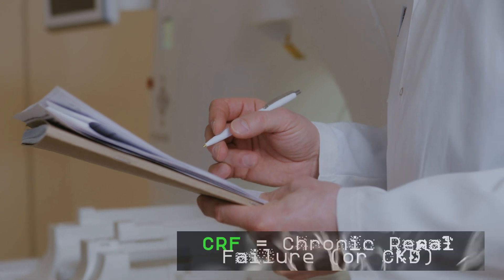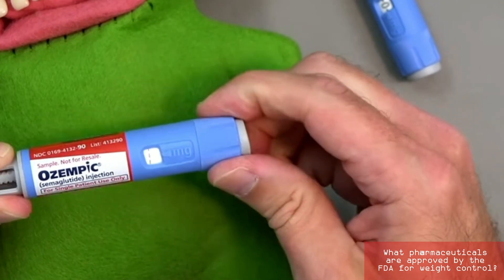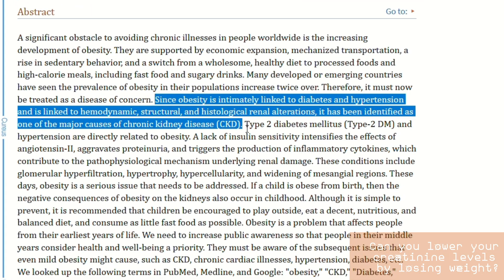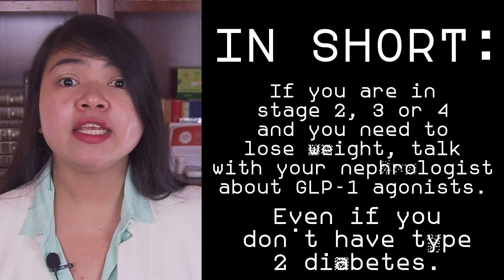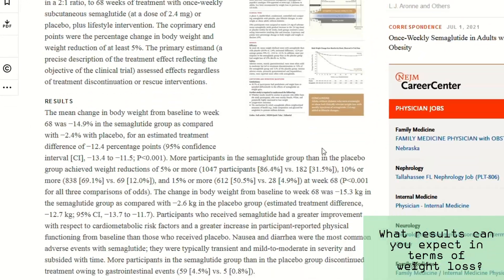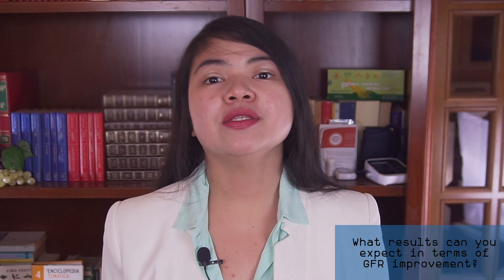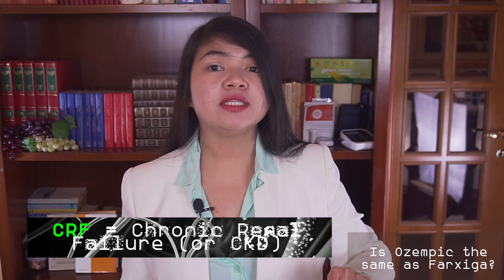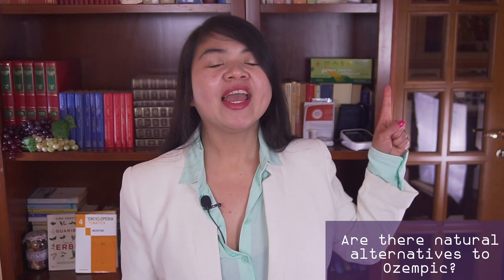People Are Losing 60lbs (& Cutting Proteinuria in Half) w This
Intro - 00:00
How to use Ozempic to lower creatinine - 0:24
What is approved by the FDA for weight control? - 01:28
Can you lower your creatinine levels by losing weight? - 02:41
How do GLP-1 agonists work? - 05:24
What results can you expect in terms of weight loss? - 06:39
What results can you expect in terms of GFR improvement? - 07:50
Is Ozempic the same as Farxiga? - 09:40
Are there known unwanted effects from taking Ozempic? - 10:26
Are there natural alternatives to Ozempic? - 11:14
End, thank you for watching! - 11:55